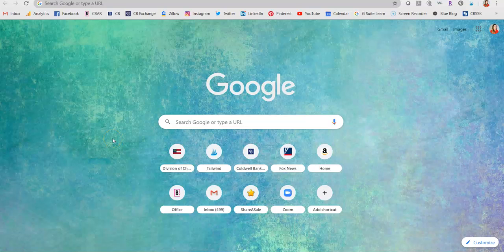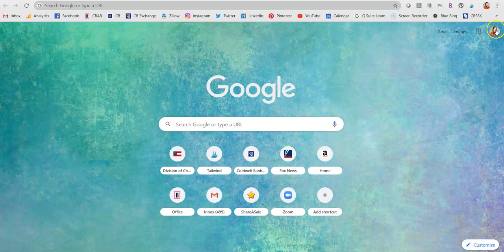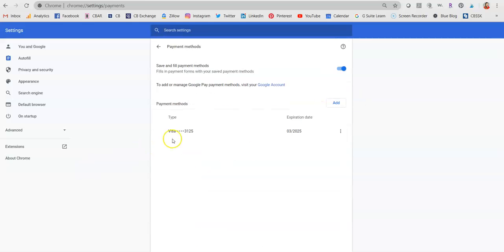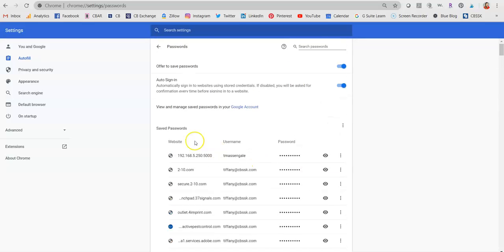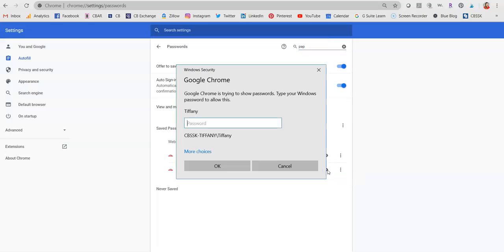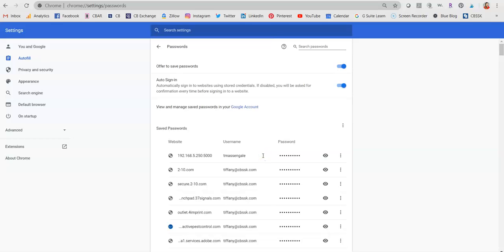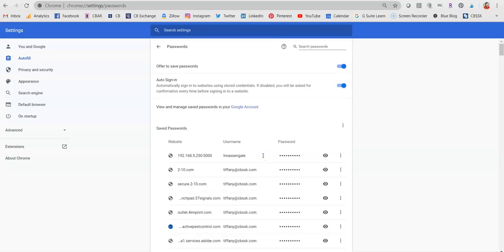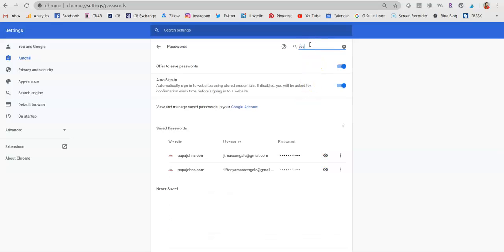How to manage your passwords in Google Chrome